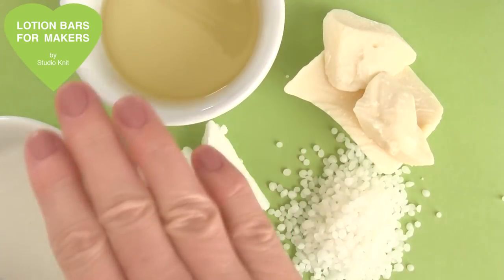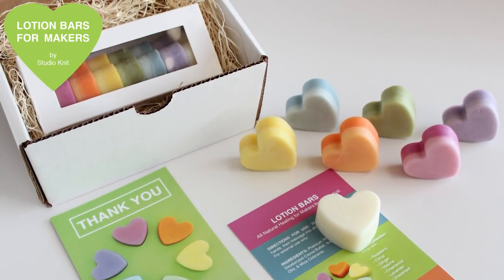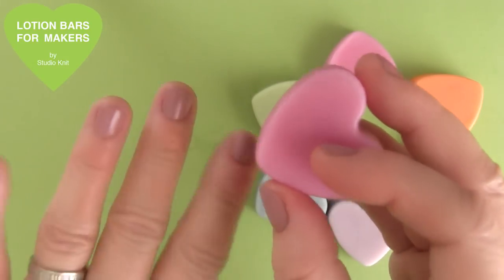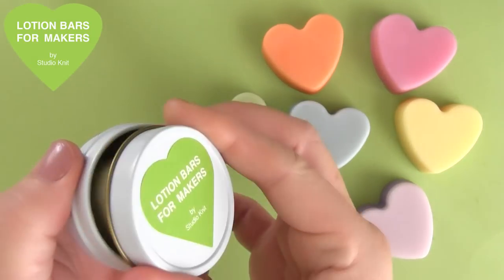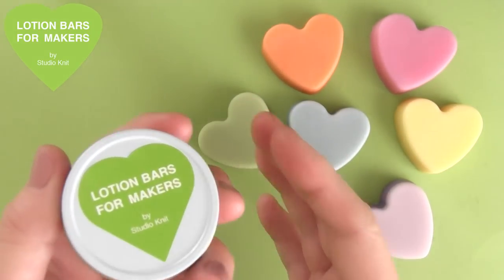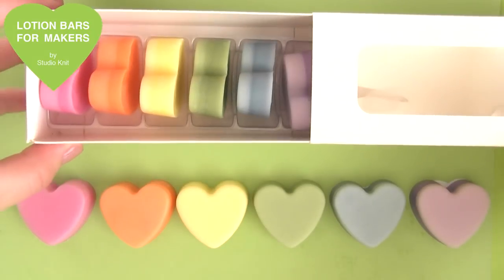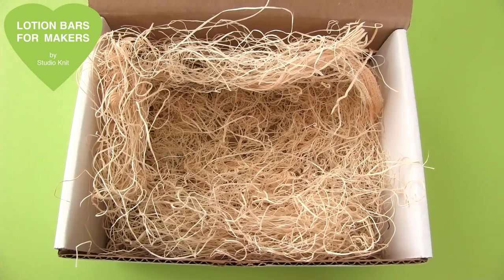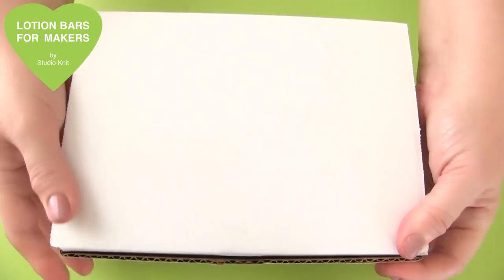Lotion Bar Gift Set for Makers - Studio Knit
LOTION BAR GIFT SET FOR MAKERS by Studio Knit

Enjoy the ease of natural skin care by warming solid bars between your hands to soften and deeply moisturize. Great gift idea for Birthdays, Wedding + Baby Showers, and thoughtful party favors.

EACH LOTION BAR GIFT SET CONTAINS
• 7 handcrafted heart-shaped, individually scented bars
• 3.5 oz total weight / Each bar is 0.5 oz  weight, 1.5" x 1.5" size
• White windowed macaroon box packaging
• Bonus travel tin to pop into your bag when you're on the go
• Photo postcard with product description

Remove shrink wrap packaging and hold lotion bar between hands to lightly melt on contact with your skin. Bars will immediately get shiny and colorful as you massage bar onto targeted areas to soften and moisturize. For external use only.

Each heart lotion bar quickly softens and activates the natural butters and oils to deliver healing relief immediately to specific portions of your skin. The solid bars are created with premium white beeswax, so it feels like hard soap. Want to apply it directly on your fingertips, cracked areas, or around your fingernails? The solid lotion bar will target that exact area, unlike messy liquids or creams. For external use only.

ALL-NATURAL HEALING FOR MAKERS BY STUDIO KNIT
I have enjoyed formulating the perfect combination of premium natural ingredients to deeply moisturize my hands while knitting and crafting. Each heart lotion bar quickly softens and activates the natural butters and oils to deliver healing relief immediately to specific portions of your skin.

ALL NATURAL INGREDIENTS
Premium White Beeswax, Shea Butter, Deodorized Cocoa Butter, Sweet Almond Oil, Fragrance Oils, and Mica Colorants.

LOTION BAR SCENTS
In this limited edition gift set, each 0.5 oz lotion bar is scented with six of my favorite fragrance oils, plus one bonus unscented heart packaged in a bonus travel tin.
• Raspberry - Pink: Bergamot, pear, plum wine, vanilla, orchid, cashmere, and musk.
• Citrus - Orange: Mandarin orange plant peels.
• Ginger - Yellow: Ginger ale, lime, lemon, fruit, and musk.
• Matcha - Green: Green tea.
• Chamomile - Blue: Blue chamomile flowers.
• Lavender - Purple: Lavender flowers.
• Unscented - Natural color

SHELF LIFE
One year (12 months) from the date of purchase.

PACKAGING
Your Lotion Bar Gift Sets are carefully packaged to withstand for the rigors of shipping. When you receive your package, especially if you plan to gift to someone in person, I suggest removing the inner shrink wrap, then warming each bar in your hands to bring the shiny colorful hearts back to life! Your Lotion Bar Gift Set will arrive via USPS in recyclable cardboard boxes, tissue papers,  and biodegradable undyed aspen filler.

Lotion Bar Gift Sets are personally formulated, designed, and handmade by Kristen McDonnell of StudioKnit LLC in San Francisco, California, USA.